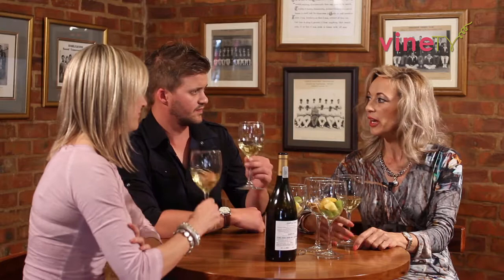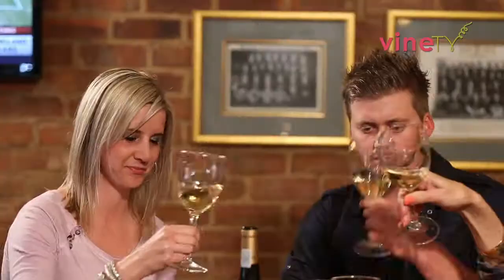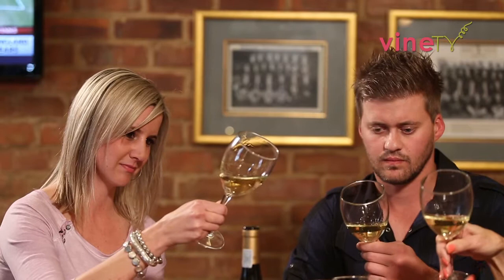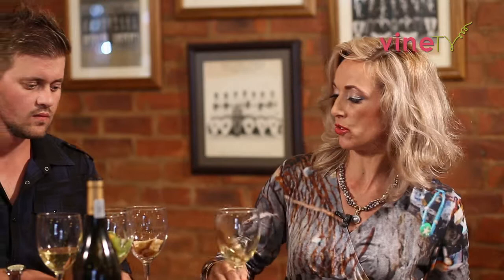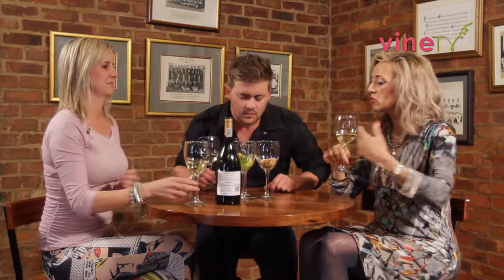Time 4 Wine Episode 01 Part 03 - White wine, Wooded Chardonnay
In part 3 of our white wine comparison we introduce you to a Wooded Chardonnay -  Zandvliet Hill of Enon Chardonnay. (Available at most liquor stores in SA)
This Chardonnay has been aged in a barrel for 12 months and has a deeper yellow colour and lightly wooded aroma. The Chardonnay grape is the queen of whine wine varieties, rich complex and elegant.